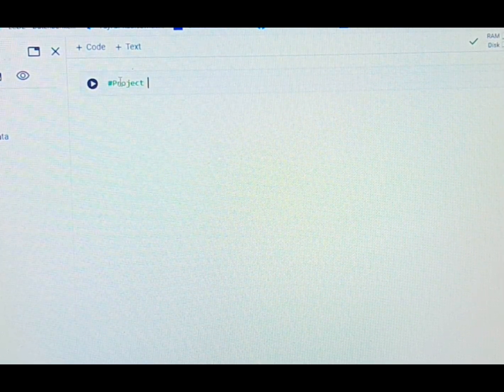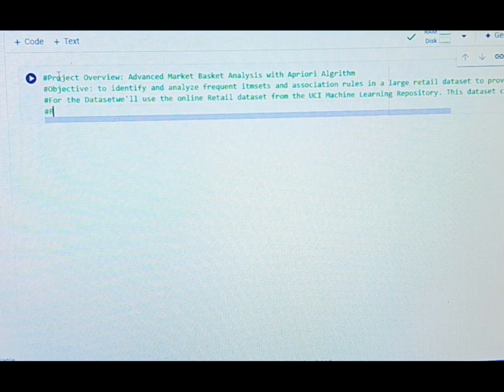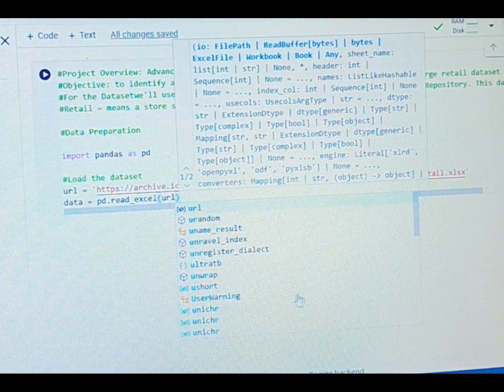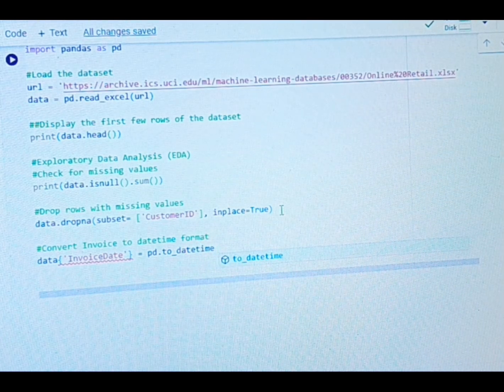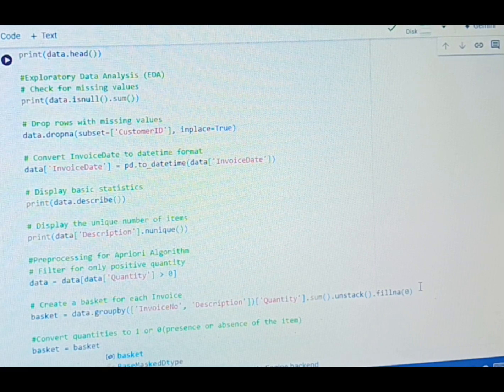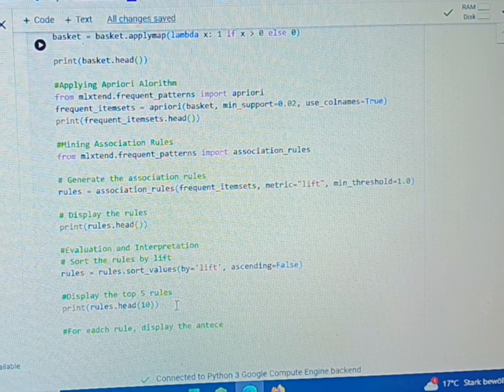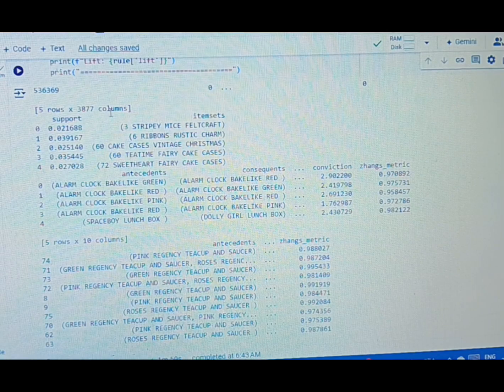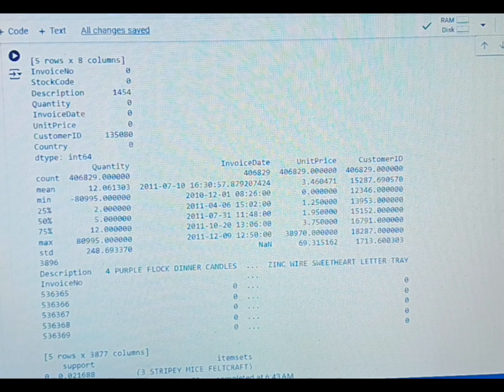Triling. IT E-Learn. Tuto. Easy M.L N.4:2 (Online Large Retail Analysis ) English, German, French.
Shalom IT lovers of my classes, welcome to Easy Machine Learning N.4:2 with Python on google Colab. Of course, you are invited to watch my previous py & ML tutorials. Last week, we analyzed a simple Market Basket and saw that Apriori Algorithm successfully found the frequent item sets and generated association rules. Today, let's dive into a more advanced project using the Apriori algorithm to identify and analyze frequent item sets and association rules in a large retail dataset. We'll use the Online Retail dataset from the UCI Machine Learning Repository. Thank God again i’m about to tell you the same thing in German and French.